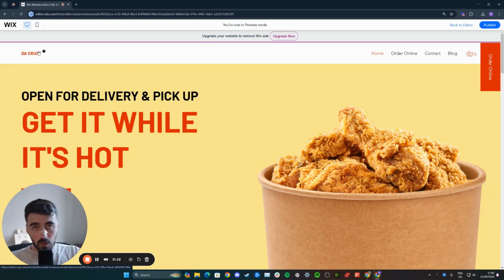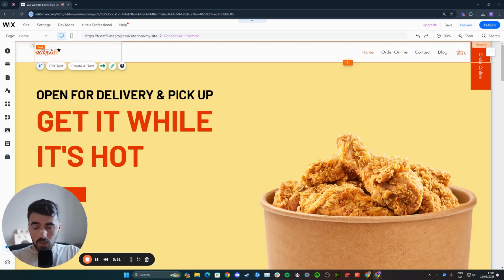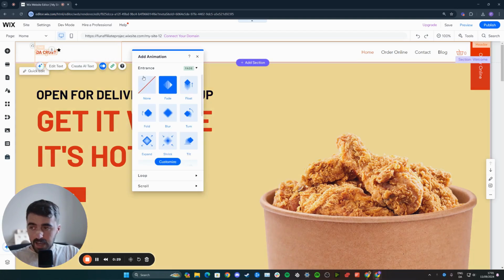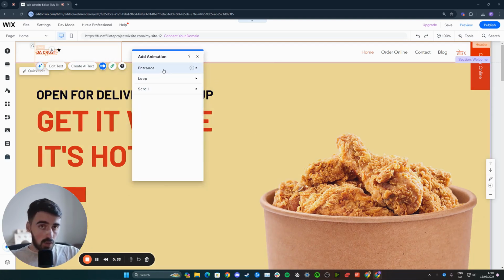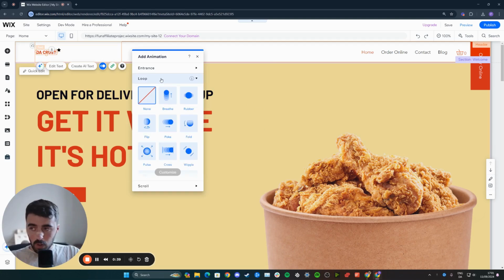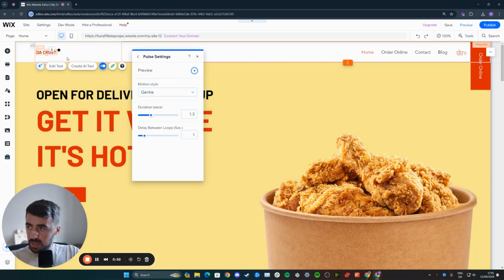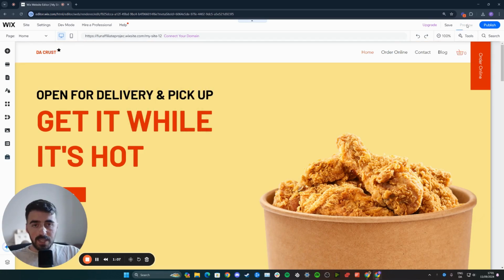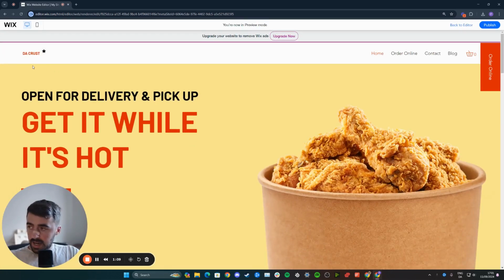How to Animate Logo in Wix [QUICK GUIDE]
In this tutorial, I'm going to show you how to animate logo in Wix.